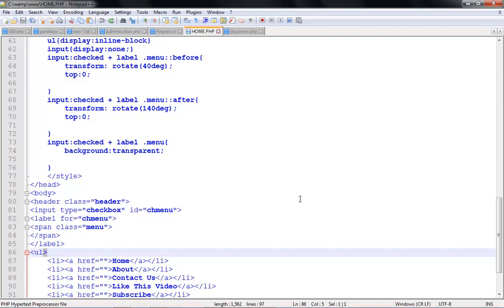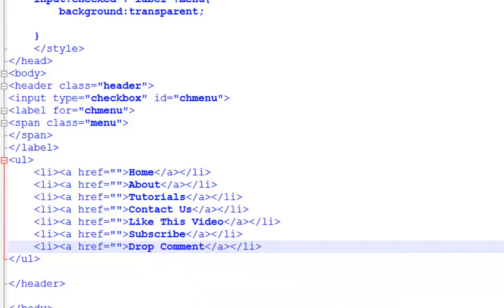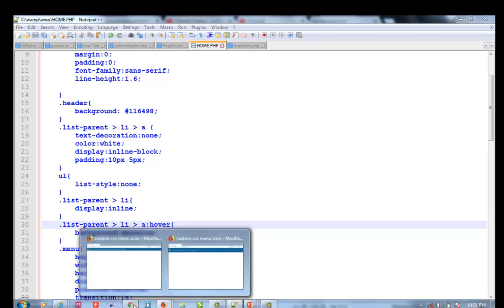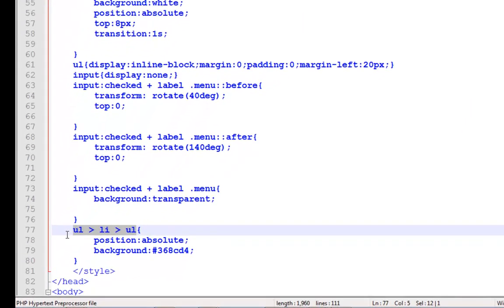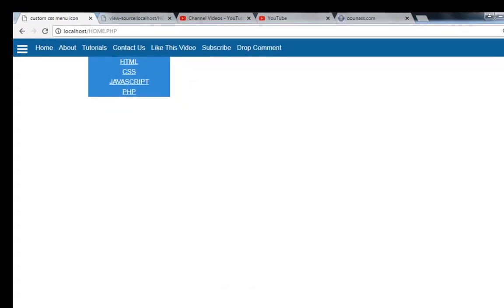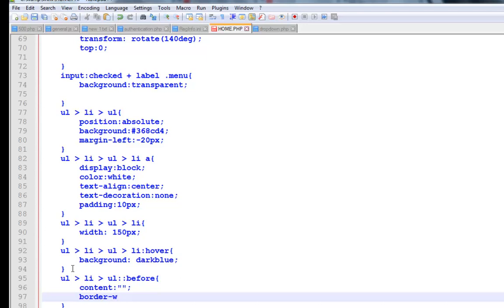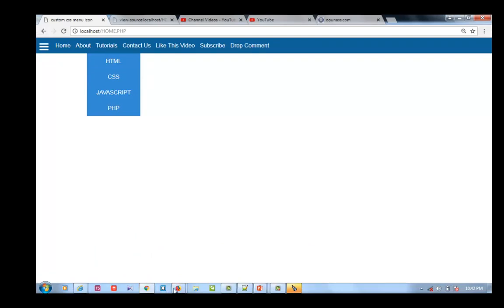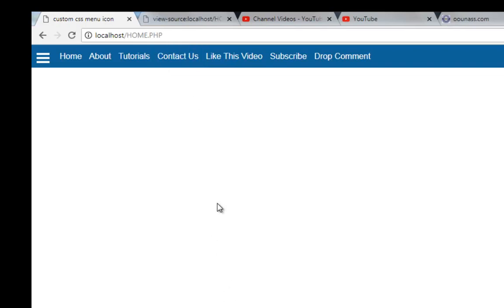HOW TO CREATE DROPDOWN NAVIGATION MENU IN HTML AND CSS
This video expose some hidden css properties that together make's up a dropdown menu and we would be learning how to make a tooltip